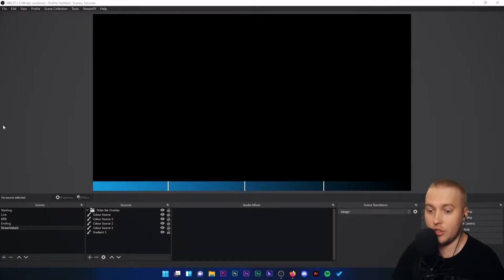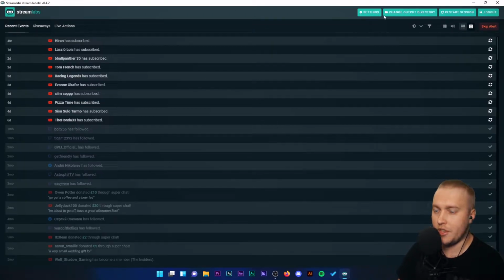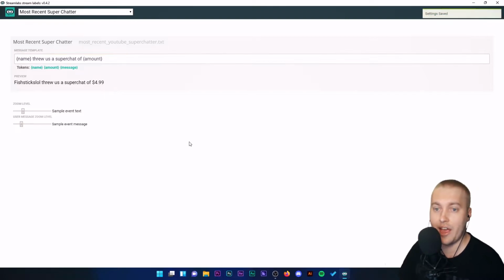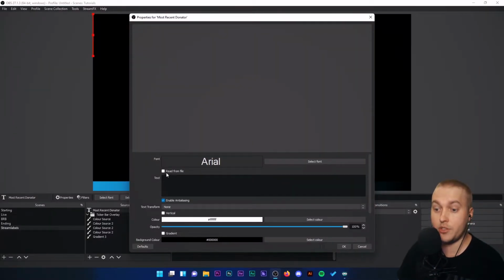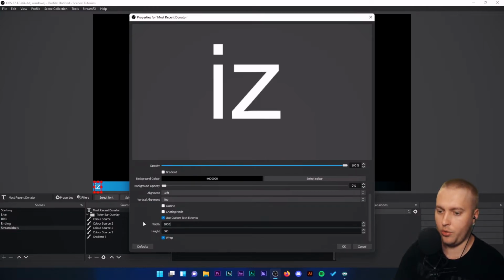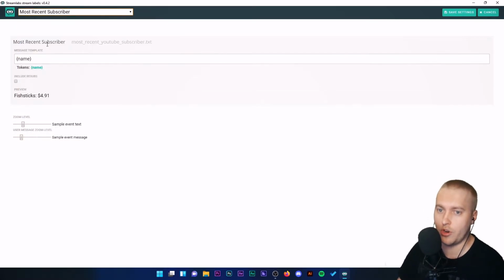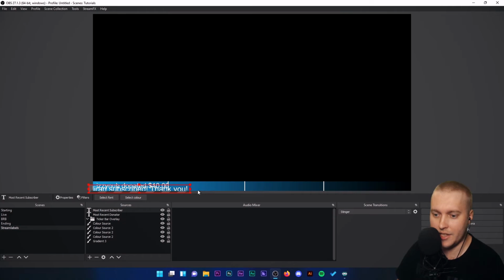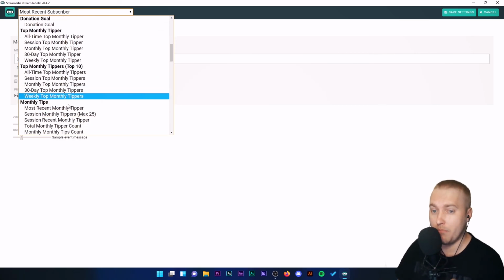40. Streamlabels - OBS Studio Mastery Course (Beginner to Pro)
In this lesson, we show you how to use Streamlabels with OBS Studio.